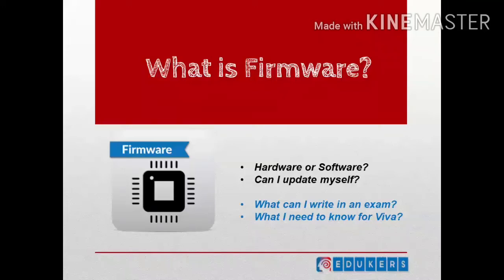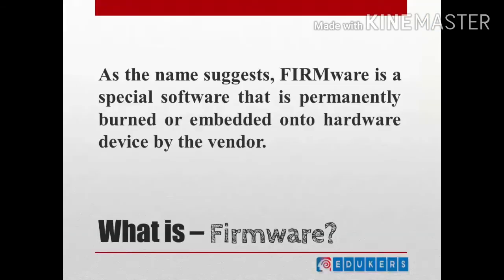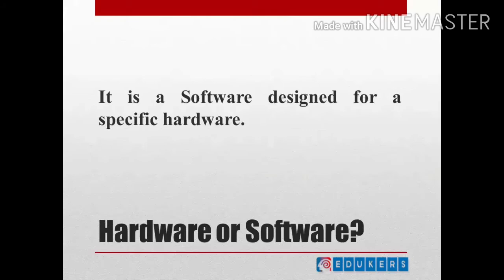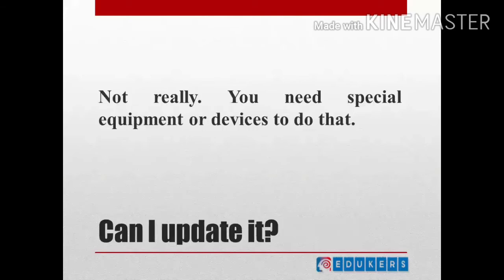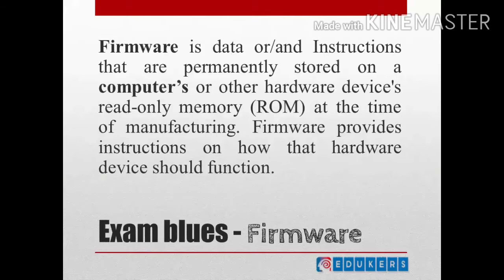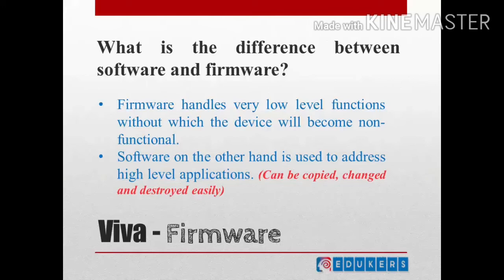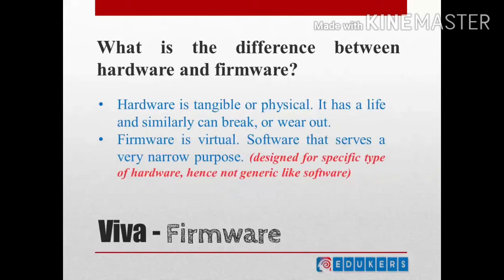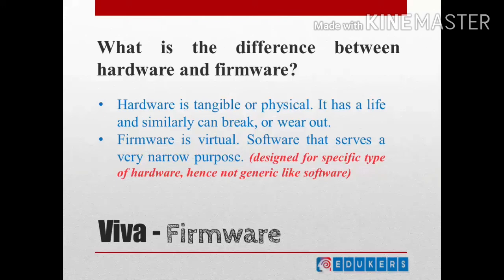What is Firmware ?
Please see the video to Understand about Firmware in Computers !!!